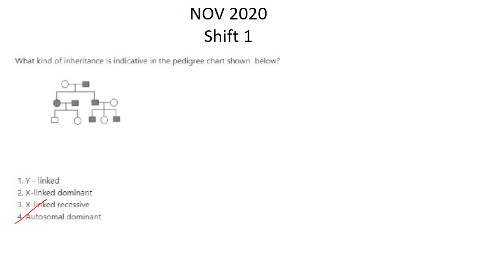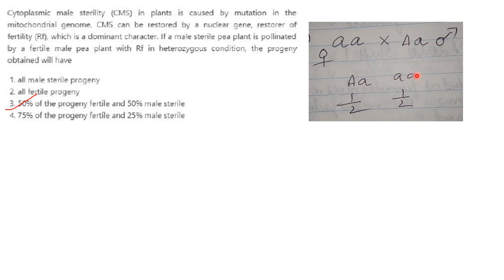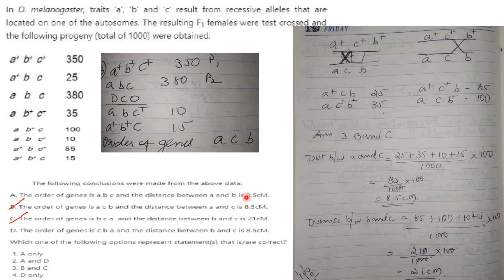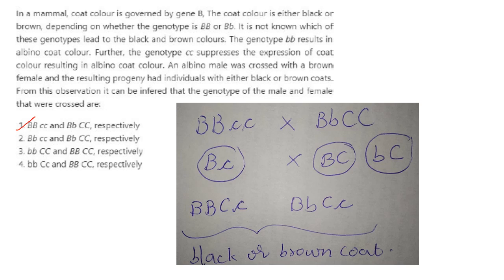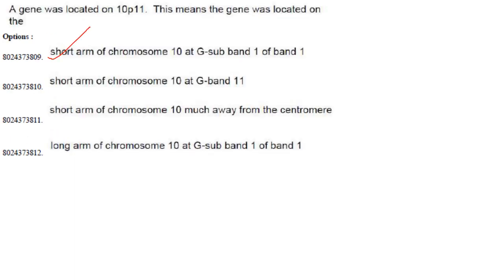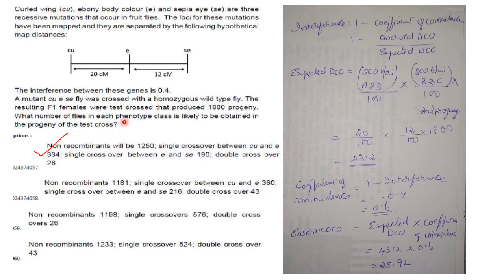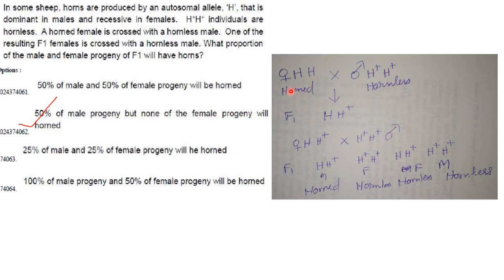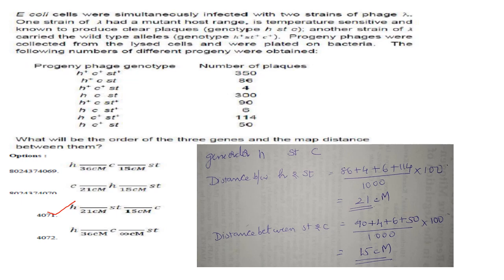CSIR Genetics 2020 PYQ's/ICMR/DBT BET/IIT JAM/GATE/Ph D entrance exams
In this video I will be discussing CSIR Genetics 2020 PYQ's. This is Part 5 of the video. This video can also be referred by those appearing for icmr,dbt bet, iit jam, gate, phd entrance exams etc.